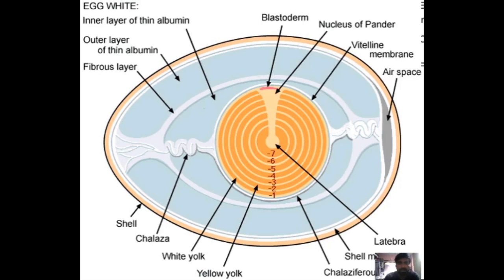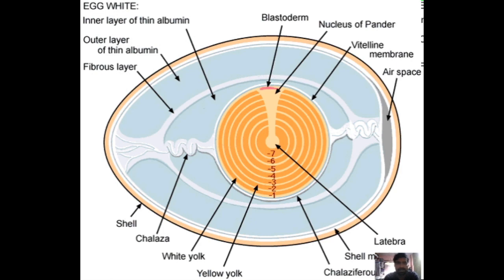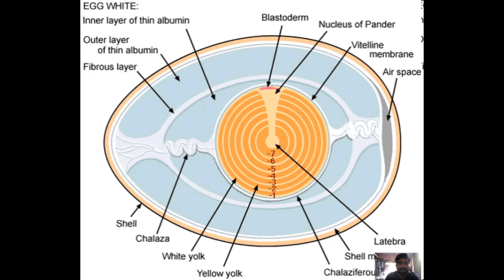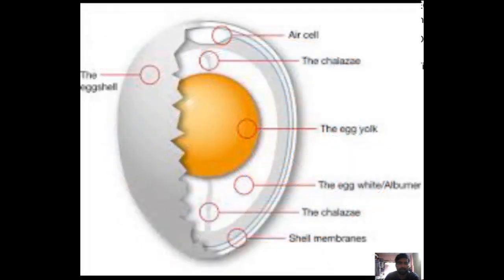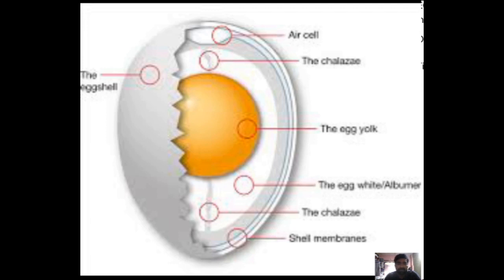Structure of Egg